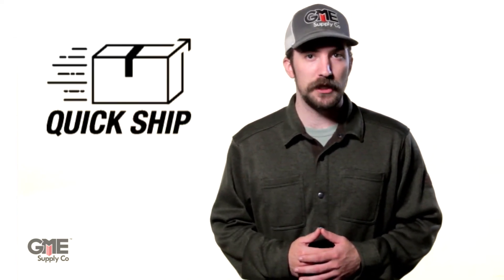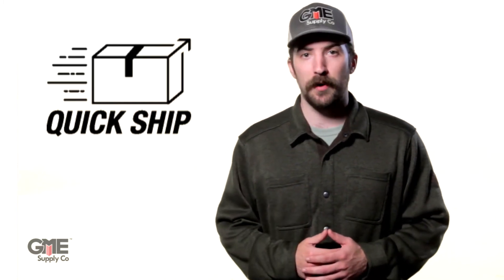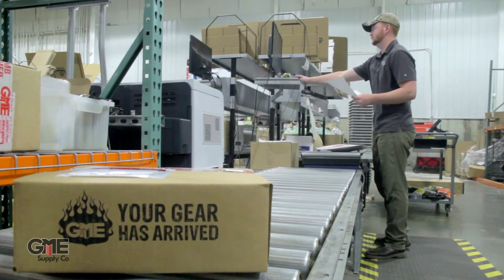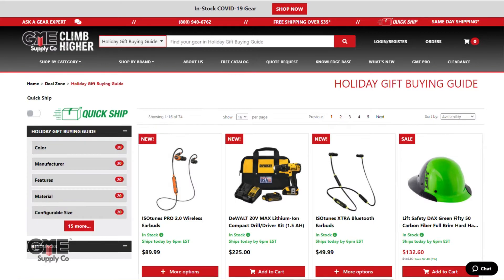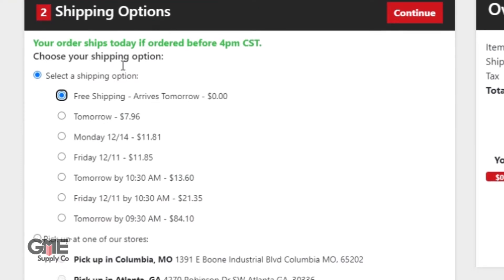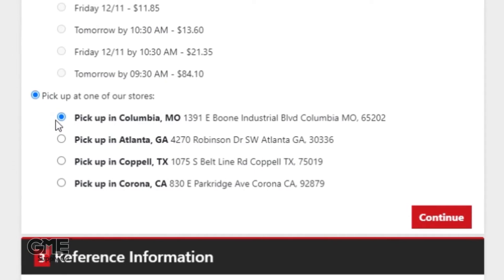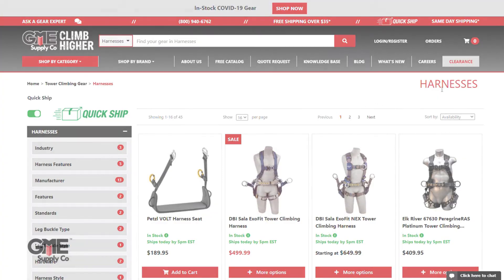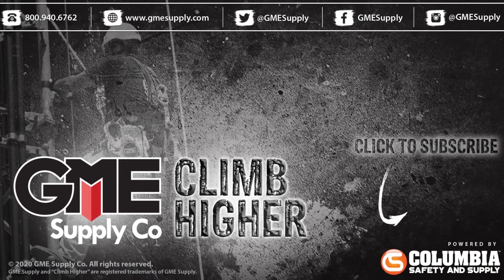Quick Ship: Explained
If you’ve spent any time at all on our website you may have noticed that little box icon at the top of the page or next to some of our products. That Icon refers to our Quick-Ship service and it’s placed next to eligible products on our website. But what exactly is Quick-Ship? Watch this video to find out!